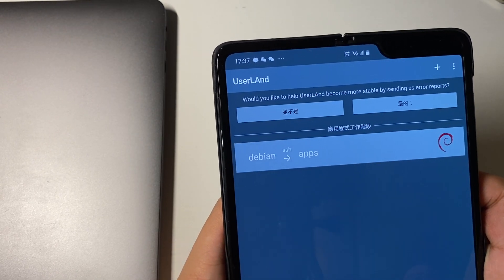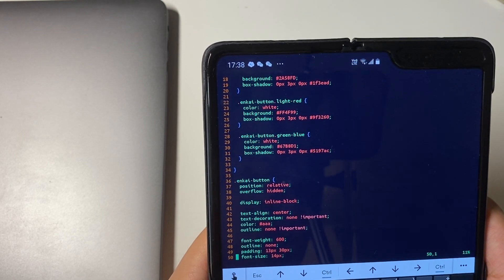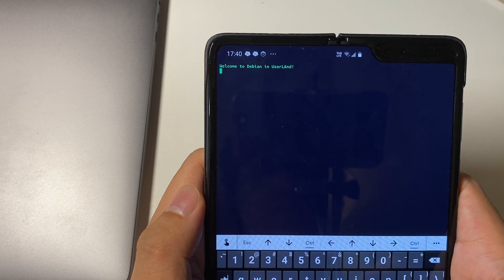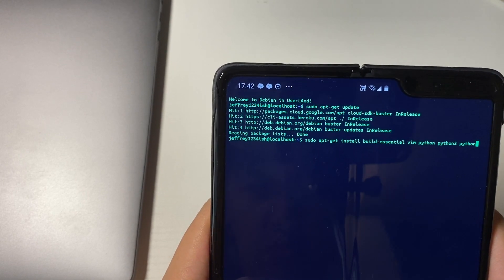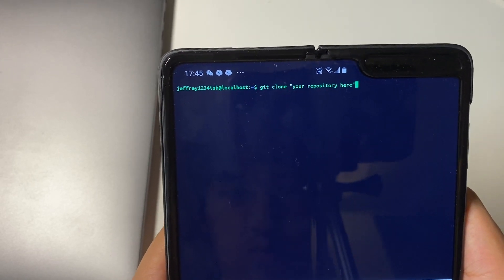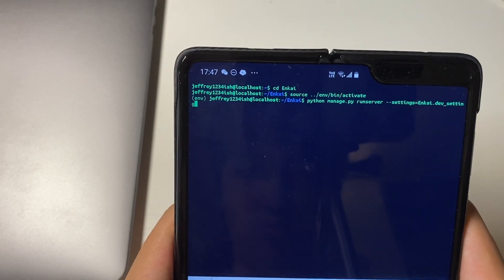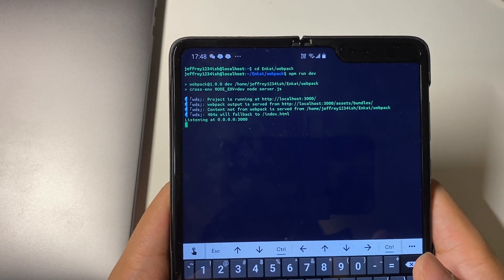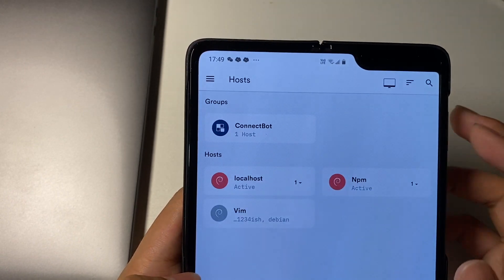How I use my Galaxy Fold to program ON THE GO!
In this video I am going to show you how I use my Galaxy Fold's unique folding display to boost my productivity and program on the go.